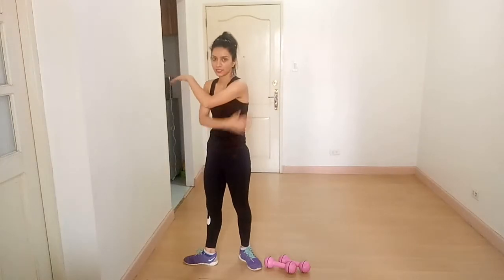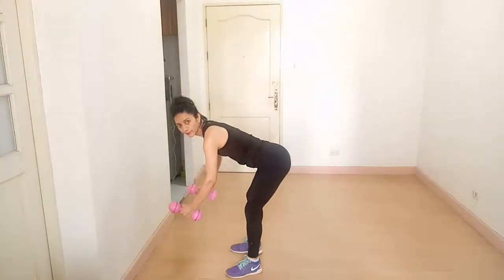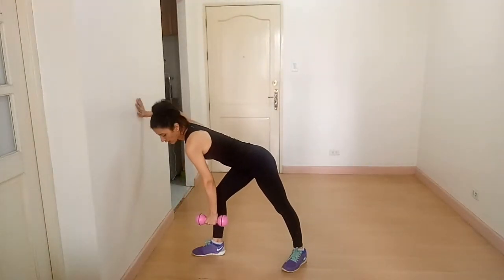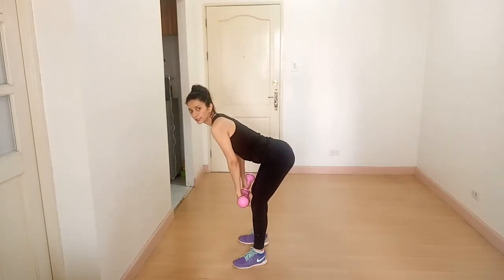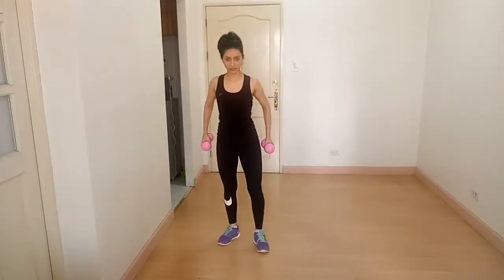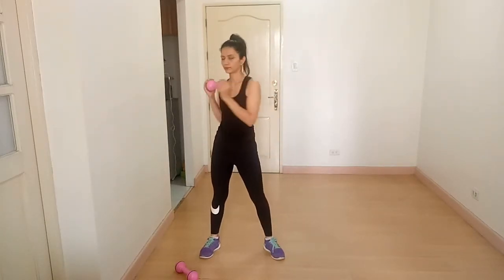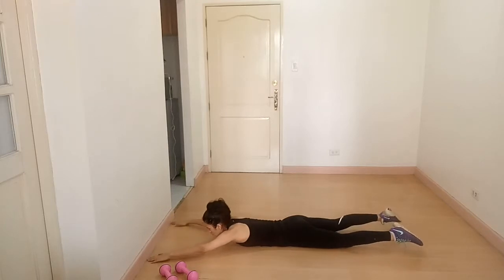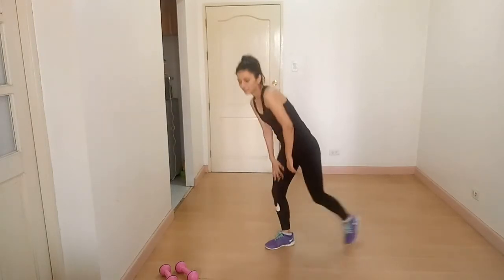Ectomorph - Back and Traps Workout | Home Workout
Get your Body Type Workout now -

for full workout and diet plans.